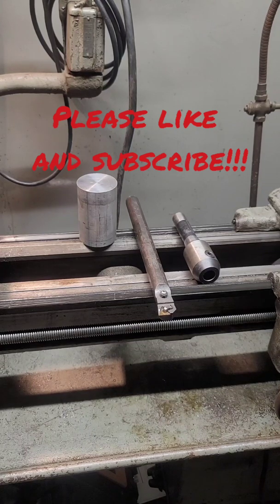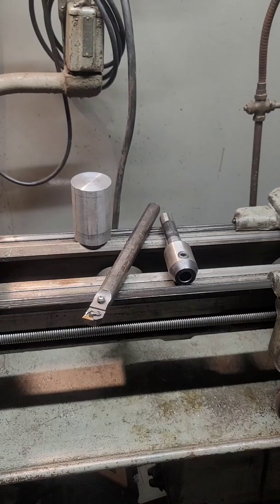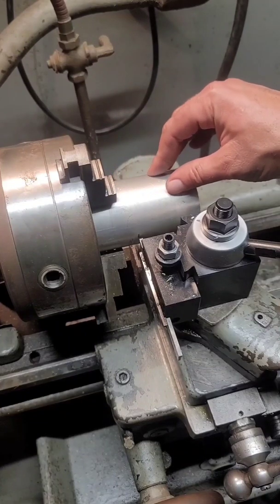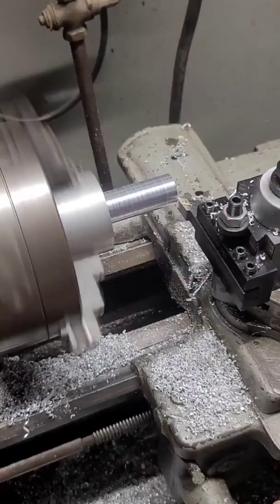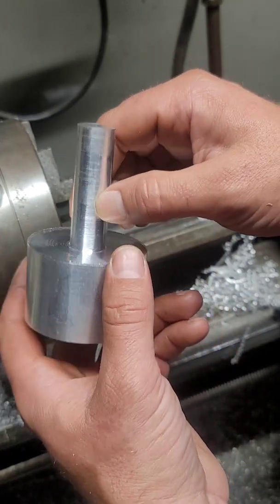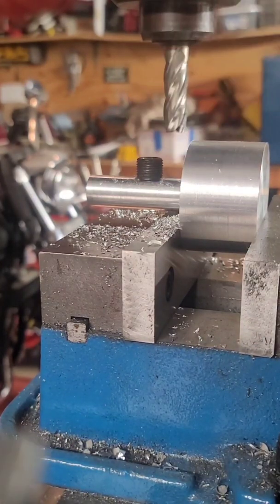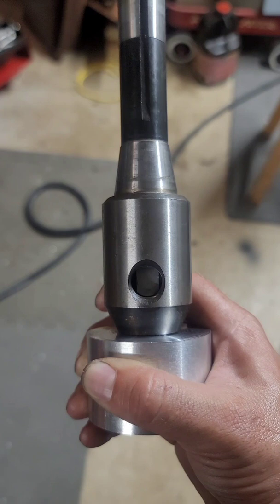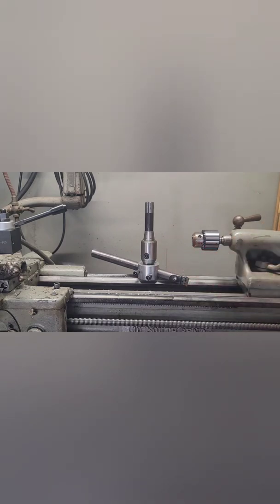DIY fly cutter for milling machine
I started with a 2.5"x4" piece of aluminum round stock I turned down to fit a 3/4" tool holder and bored a 1" hole for a boring bar to make an adjustable/indexable fly cutter.